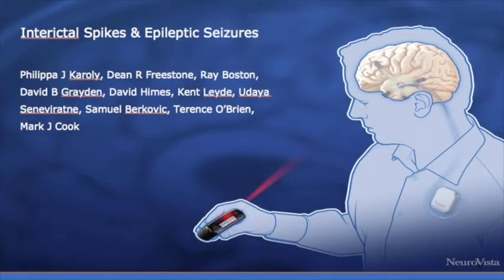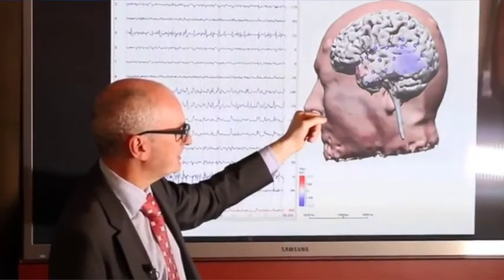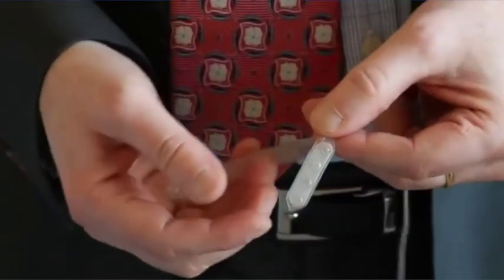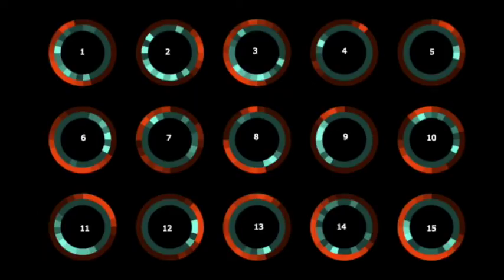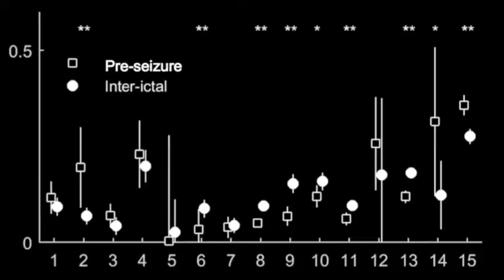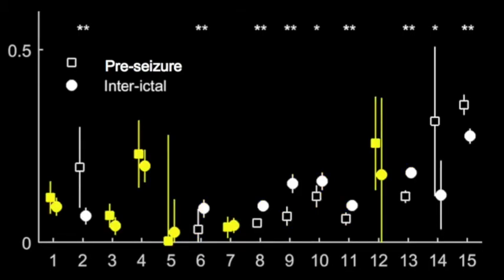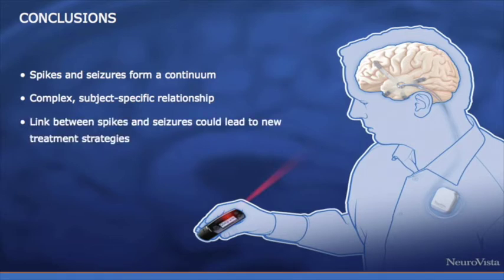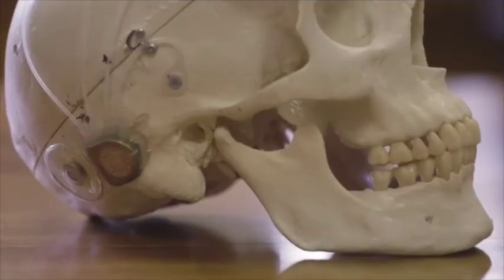Interictal spikes and epileptic seizures: their relationship and underlying rhythmicity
The relationship between epileptic seizures and interictal spikes is unresolved. In a quantitative analysis of long-term human EEG data, Karoly, Freestone et al. show that spikes and seizures undergo similar circadian regulation, and are unlikely to be independent phenomena. However, their precise relationship is complex and subject-specific.